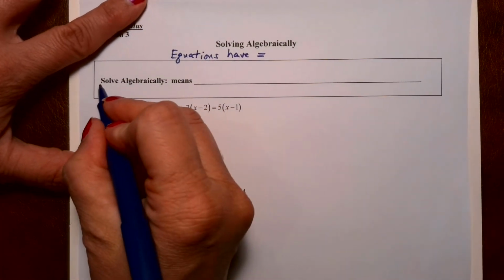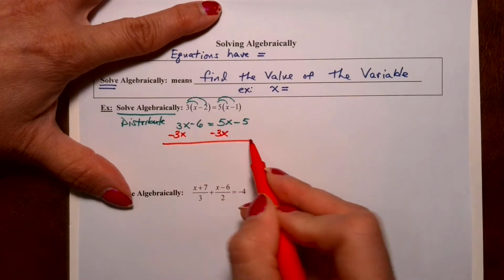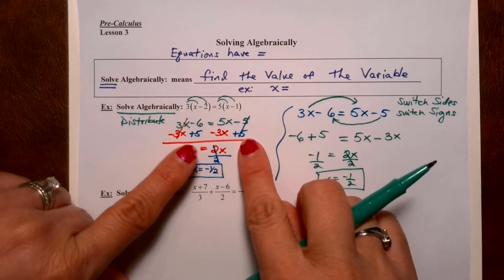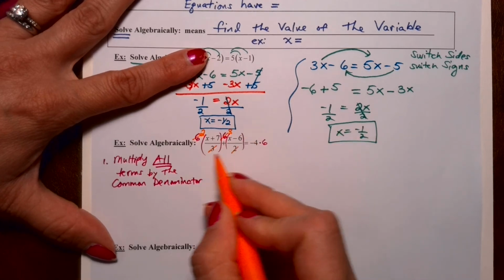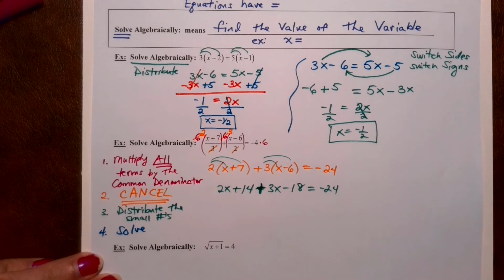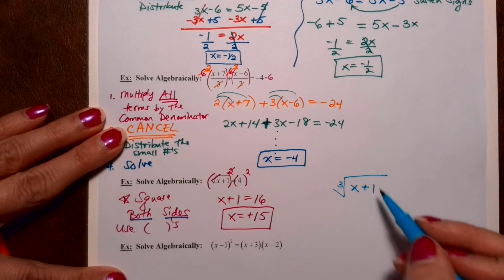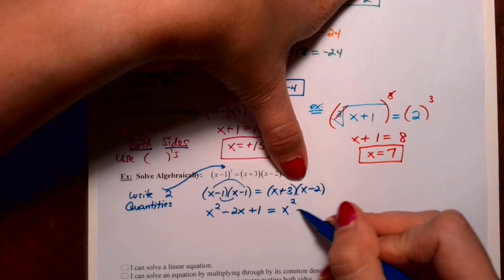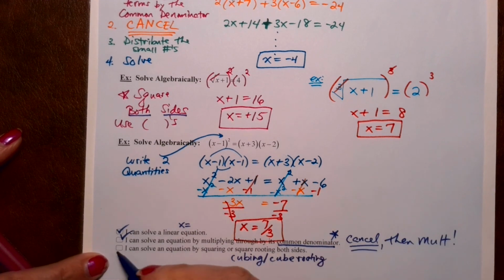Solving Equations Algebraically